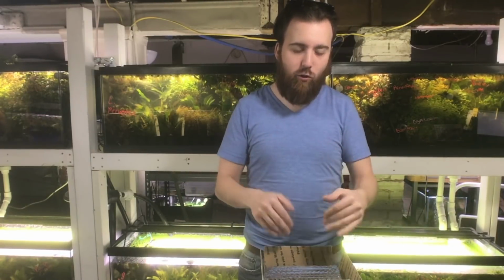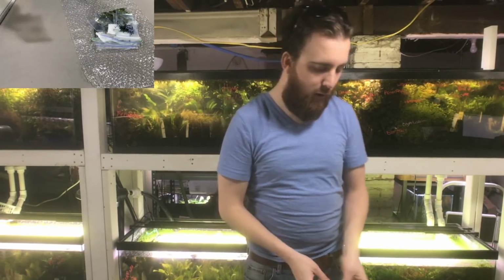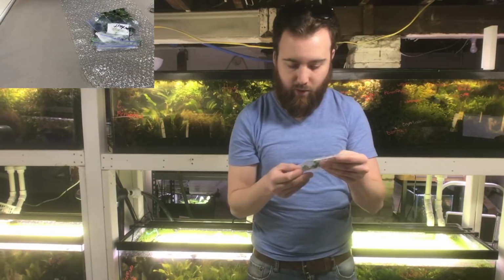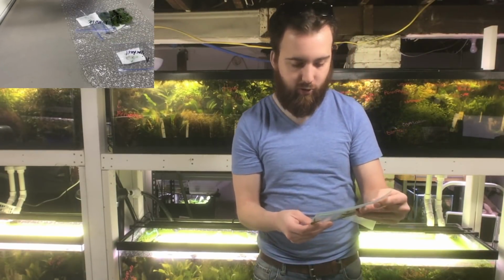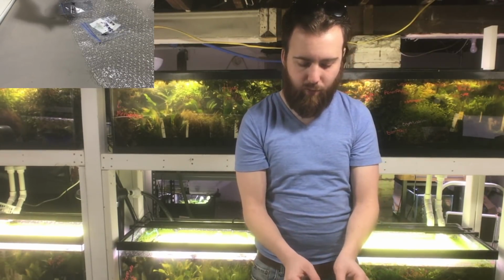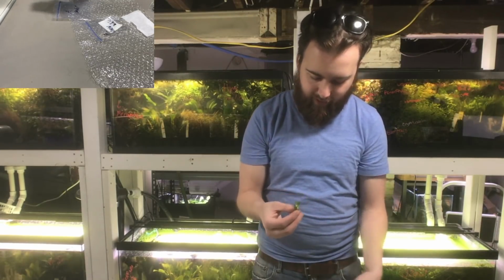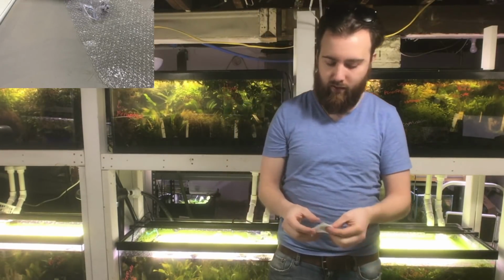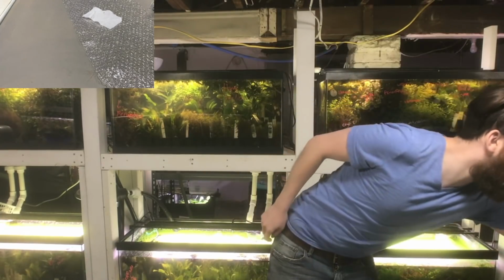MOST EXPENSIVE AQUARIUM PLANT EVER - VERY RARE ANUBIAS